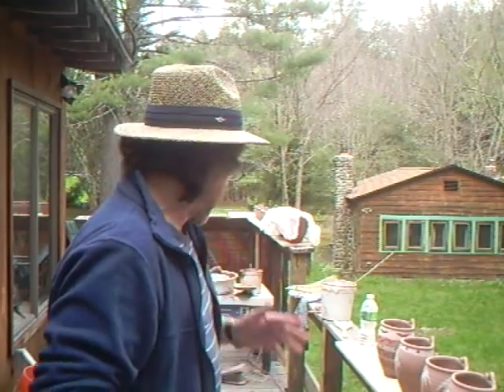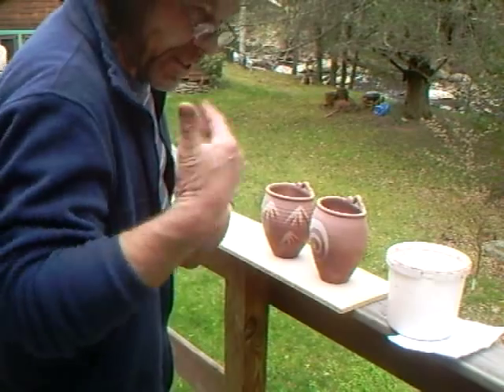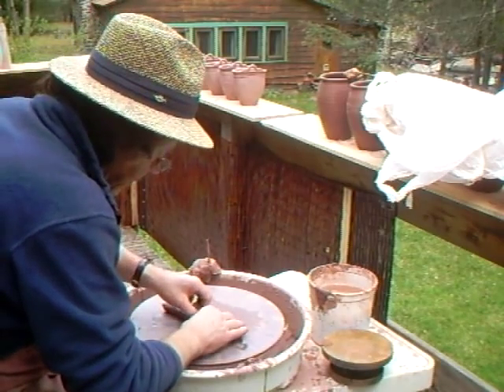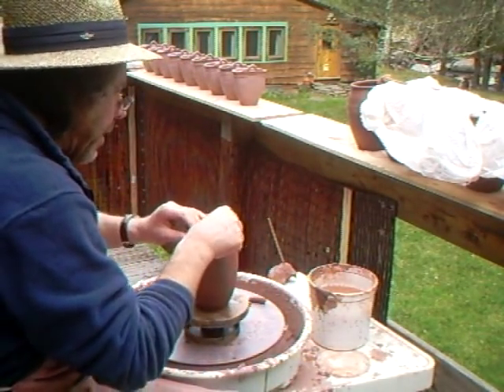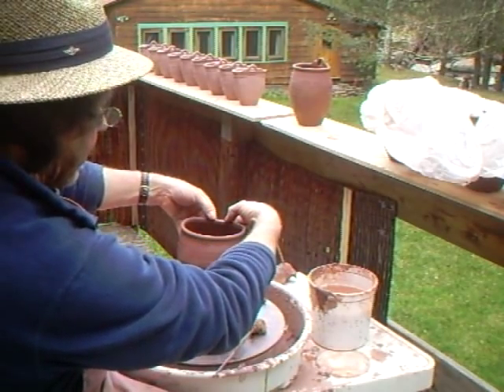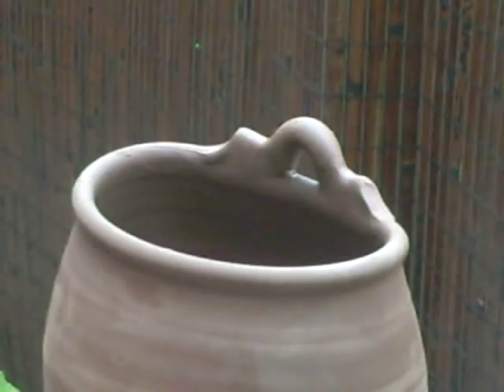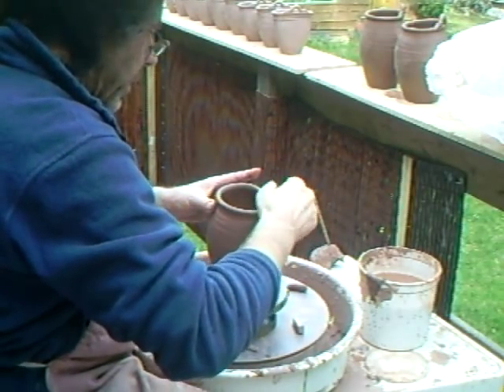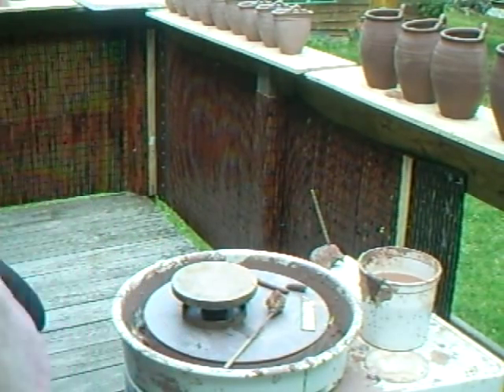SIMON LEACH - Taking the air, fishing :) & handling wall vases !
FOR YOUR DIARY - April 23rd & 24th HALF price sale at Lowerdown Pottery , Bovey Tracey , Devon ,UK .  Best contact Jeremy on 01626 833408 for more details. KEEP PRACTICING !!!  SL